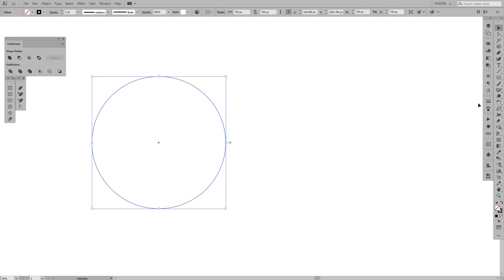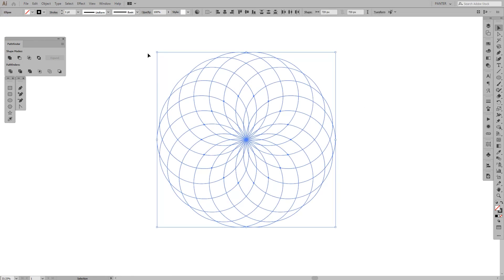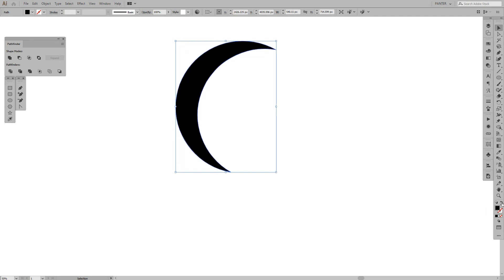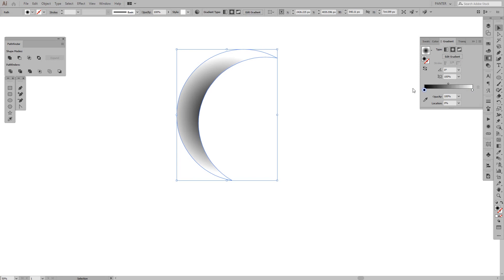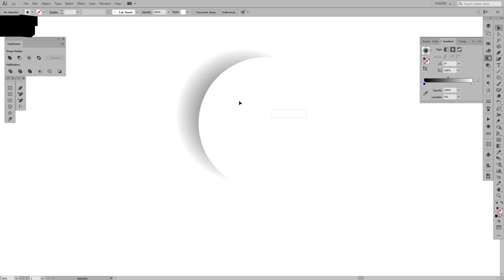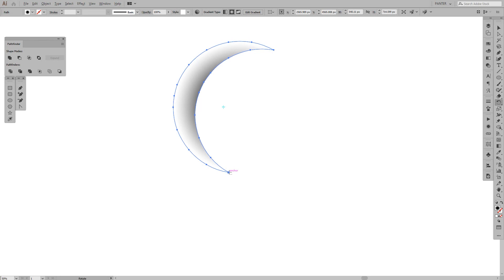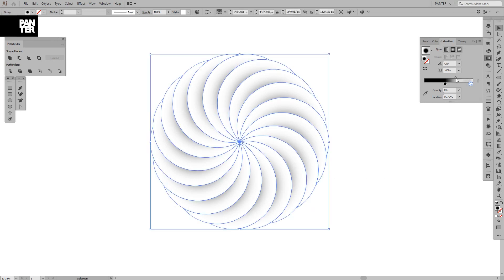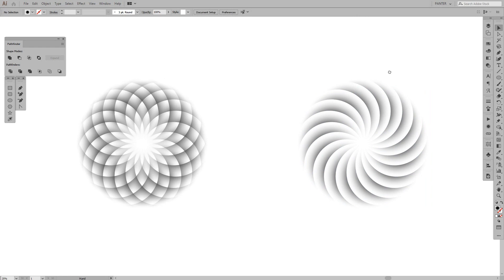How to Create a Flower Using Golden Ratio | Adobe Illustrator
Here's a short guide on how to make a Water Lily/ Lotus symbol using the Golden ratio circles and mixing it up with some gradients. These symbols are mainly used in the yoga and meditation industry and the symbol can be simplified even more in order to become a simple icon.

0:00 Intro
0:10 Add circle
0:28 Create flower
1:04 Cut out shape
1:31 Add gradient
3:18 Create gradient flower
3:42 Adjust gradient
3:56 Reflect flower